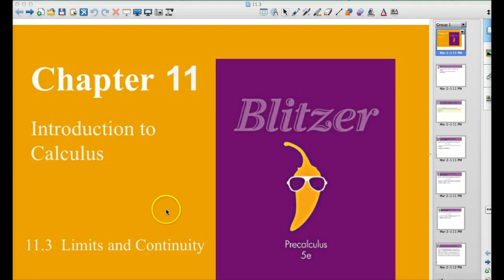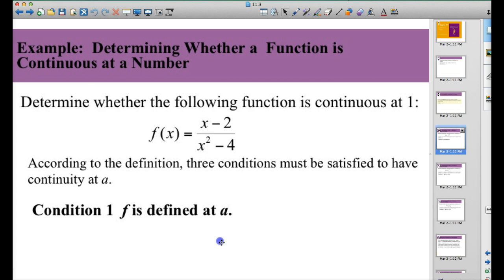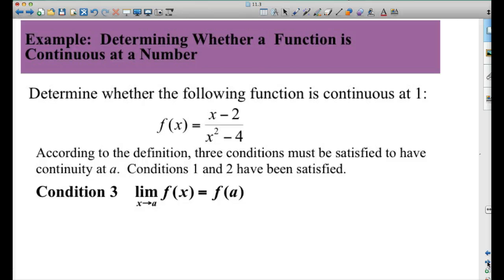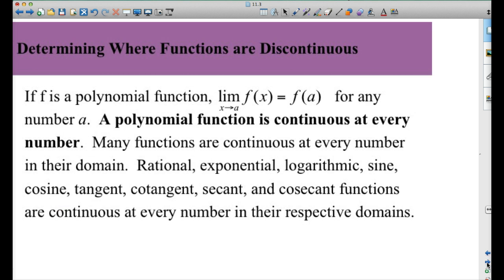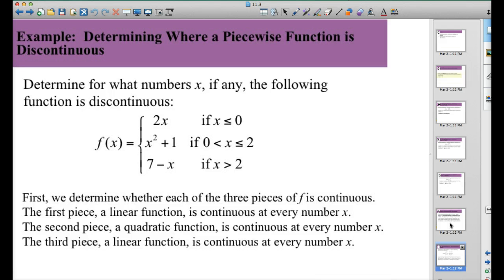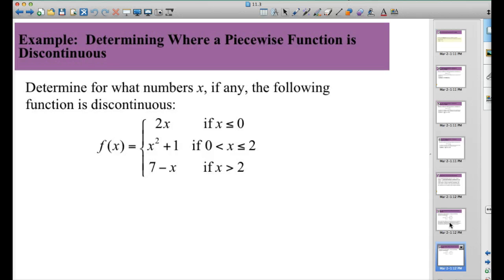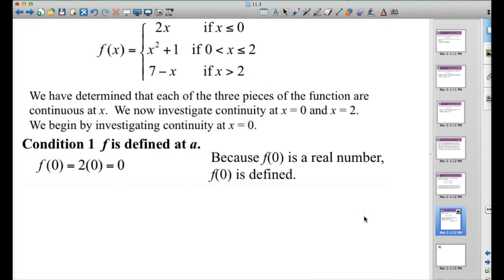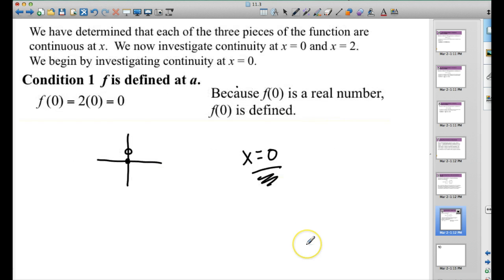11.3 limits and continuity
11.3 limits and continuity